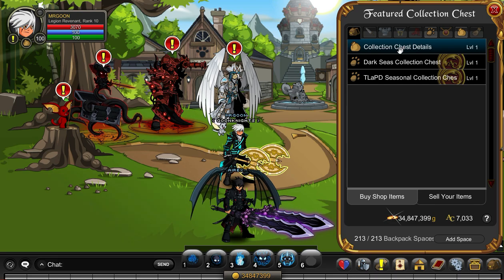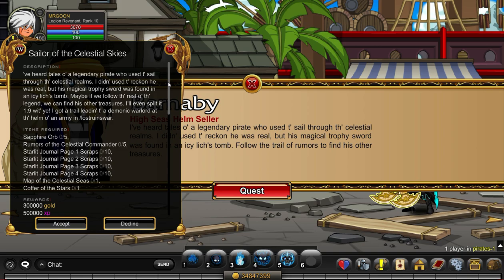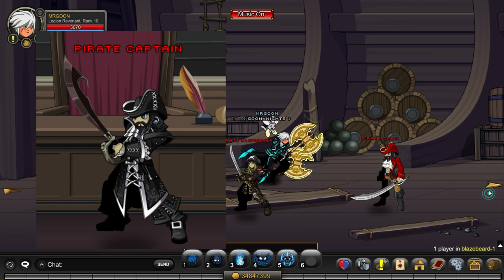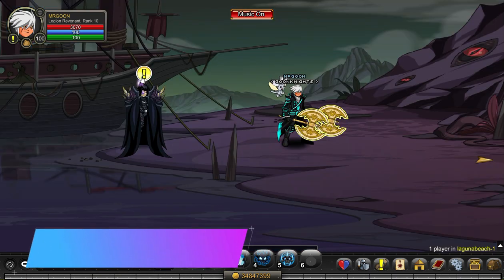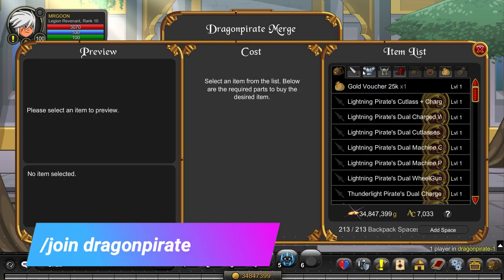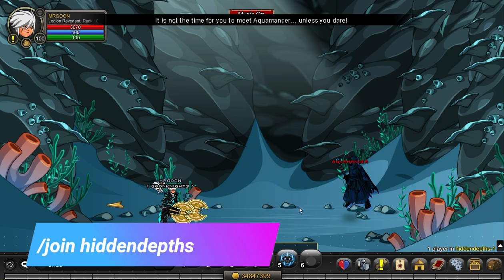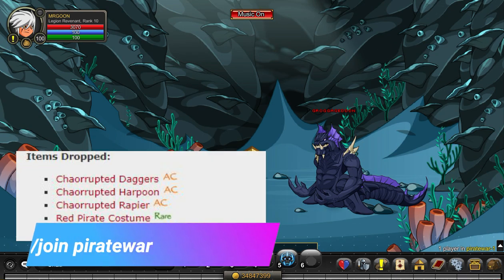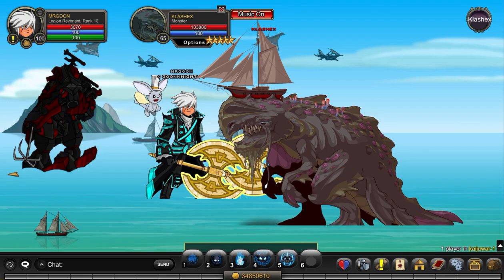AQW Must Get TLAPD Items! | Boss Drops - Seasonal Gear - Merge Shops! Pirate Armors and More!!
AQW Must Get TLAPD Items! AQW Must get talk like a pirate day items! In this video i go over seasonal maps from past years that have returning items! I will show you tlapd boss drops , AC Tagged, member and Free player gear! There will be pirate armors, some are basically free navals! Plenty of capes and helms too! TLAPD merge shops with cool gear, as well as some normal shops! We talk about polly roger the must get pet with a 30% damage boost, needed for those ultras! AQW TLAPD seasonal maps and best gear to get! This is part 1 as i may do another , there is plenty other gear still to show! You can also access the blazebeard map to turn in for alpha pirate class (rare of course)

The maps:
/join pirates
/join blazebeard
/join heartofthesea
/join lagunabeach
/join dragonpirate
/join hiddendepths
/join piratewar
/join manacannon
/join kaijuwar

DISCORD EVENTS!!